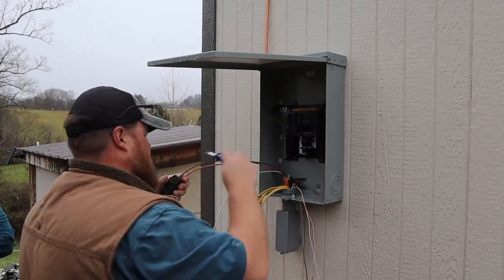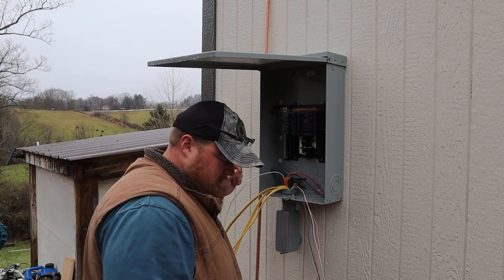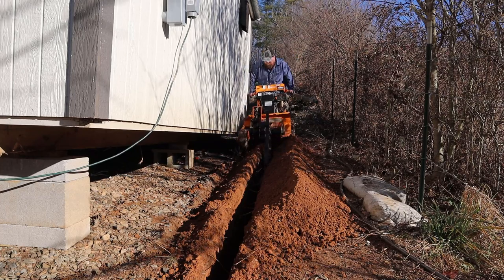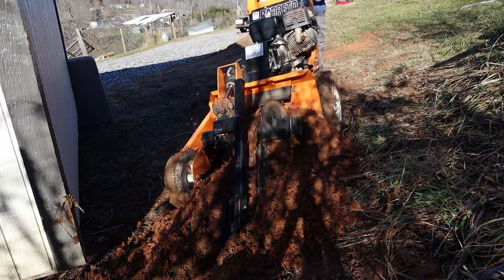Outdoor Sub Panel Install, Trenching, & Connections - Storage Shed Conversion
🔗 Heritage Building Co Complete install of an outdoor sub panel, trenching, and service entrance electrical connections of our storage shed to soap shack conversion!